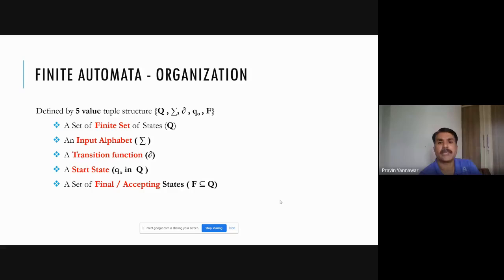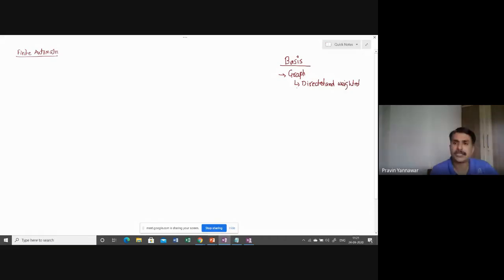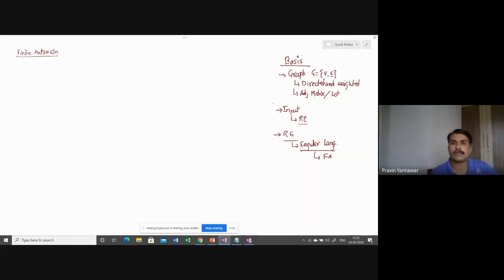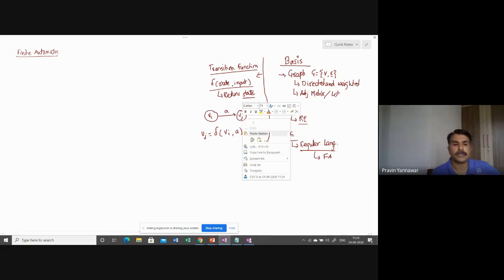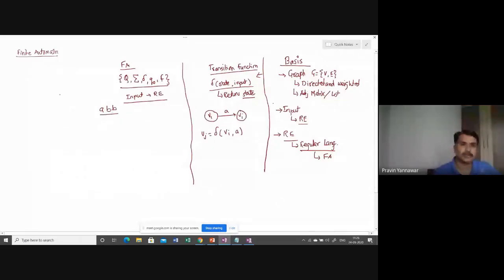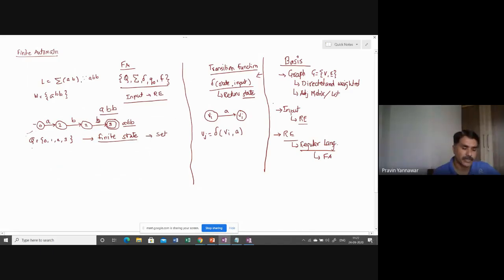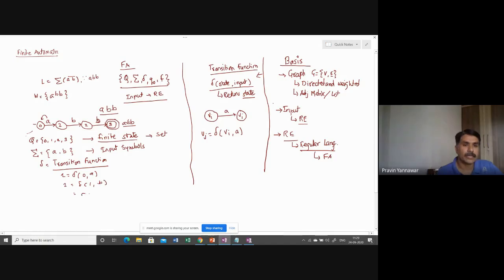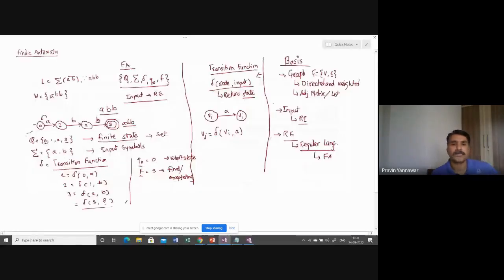Finite Automata - Basics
This video will provide information about Finite Automata  and its basics, Lexical Analysis, Token Tracking using Finite Automata